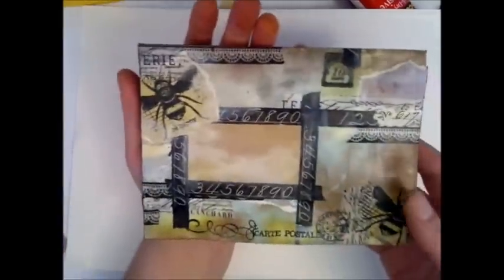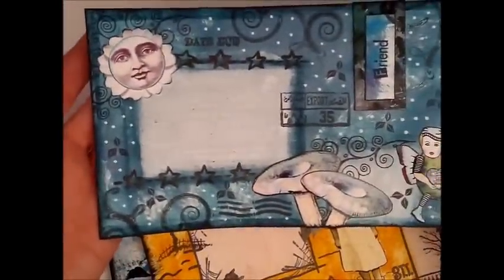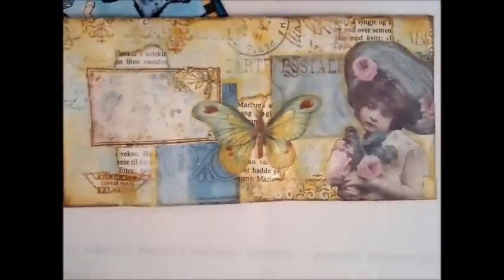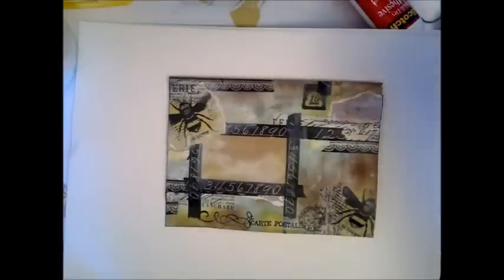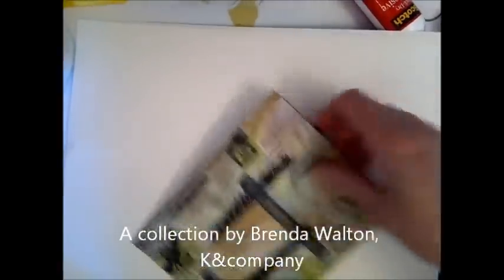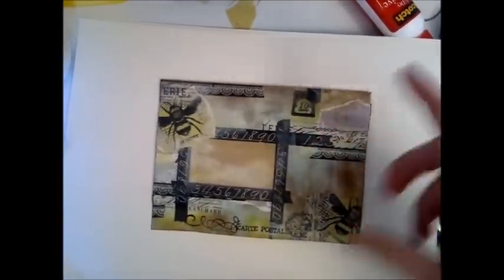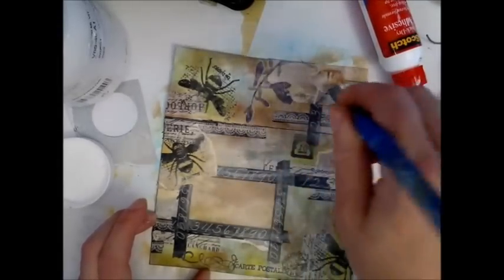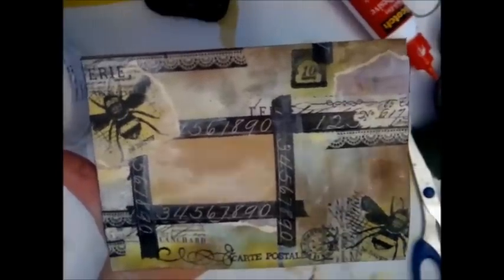Tutorial - Let's use some scraps and create some Mail Art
Here's a fun and easy project to put your scraps to good use :) Hope you enjoy this video and get inspired to create some Mail Art for someone you Love!!